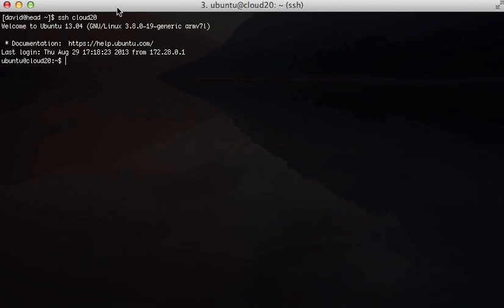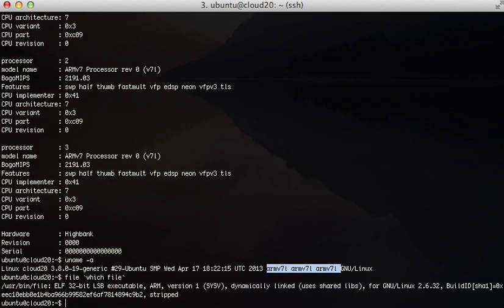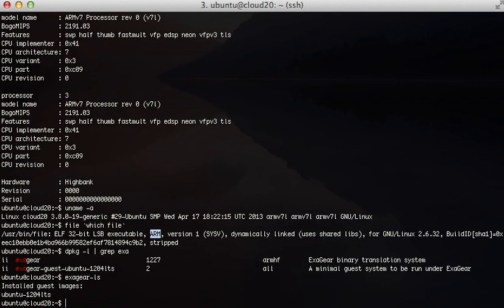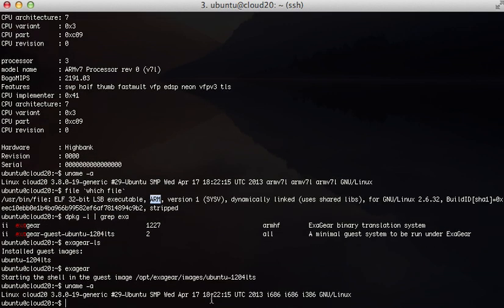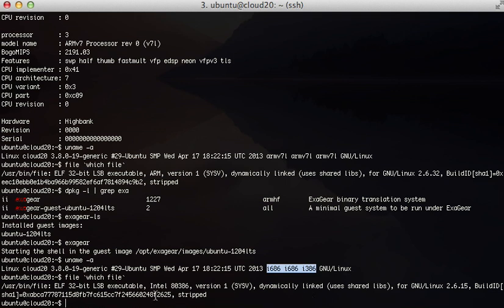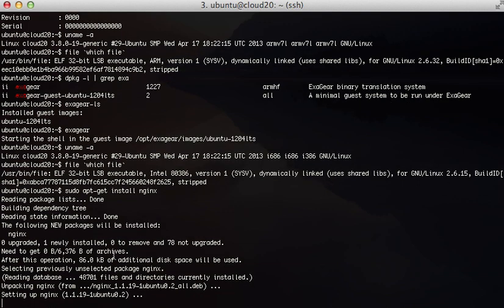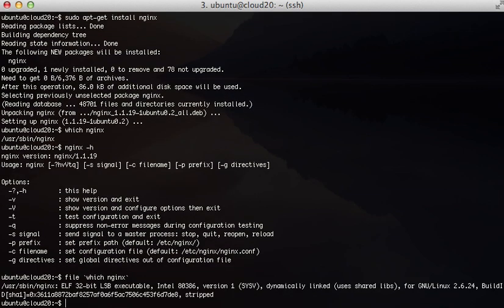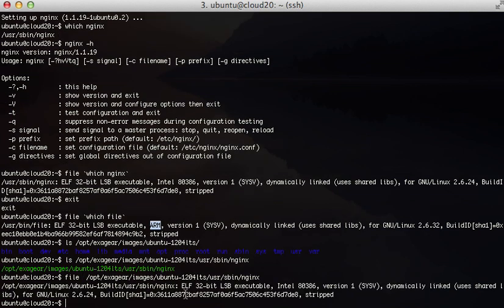Running x86 applications on ARM using Eltechs ExaGear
Boston's Head of HPC, Dave Power, demonstrates a revolutionary technology on the ARM-based Boston Viridis microserver - using Eltechs ExaGear to run x86 binaries on the ARM architecture.

Eltechs ExaGear Server provides a fully transparent way of allowing users access to the low power benefits of ARM-based solutions, while being able to provide customers with services that are run on conventional Intel-based software. Eltechs' solution intercepts x86 applications and converts them in runtime to ARM compatible code using binary translation technology. The process is straight forward, completely transparent, and helps ISVs run their Intel-based applications on the Viridis without porting or modifying the initial software.

to start experimenting with ARM-based server hardware today.

The ARM-as-a-Service platform is available from BIOS IT and based on Boston's ARM-based Viridis microserver. To learn more about the potential of ARM-based hardware in the datacentre,